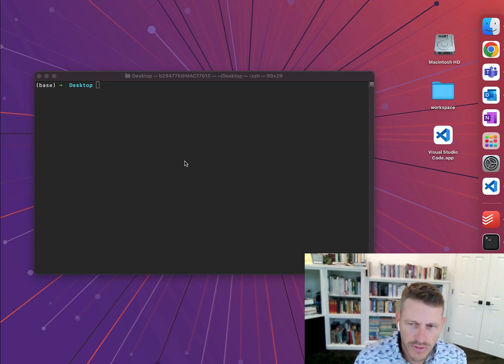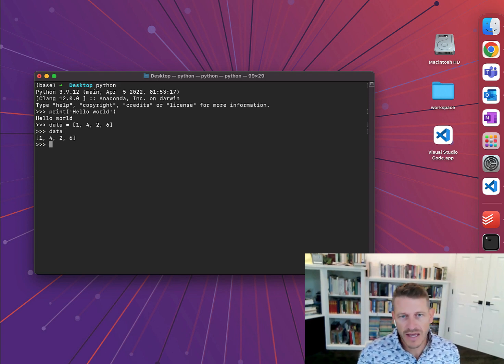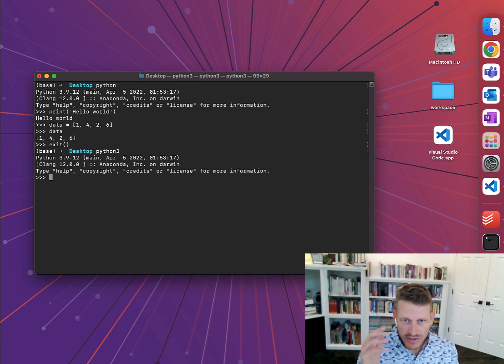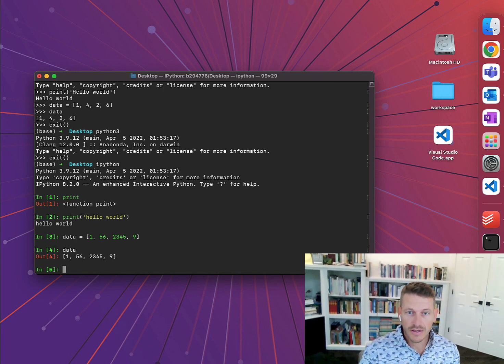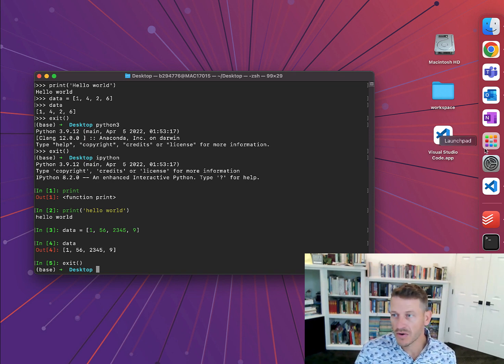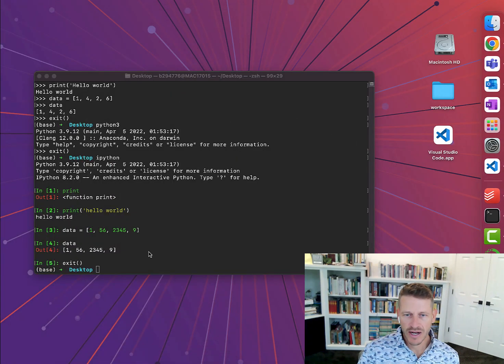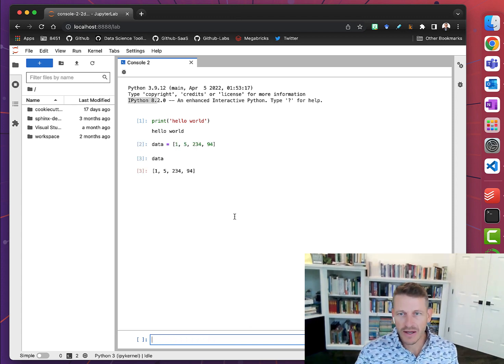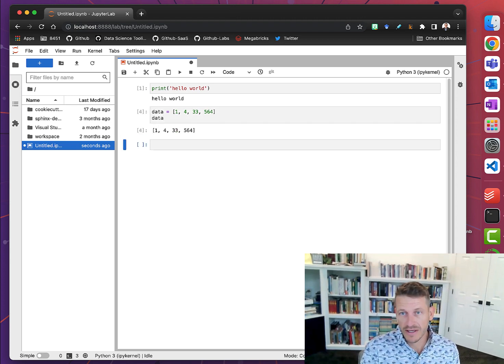Launching Python Interpreters